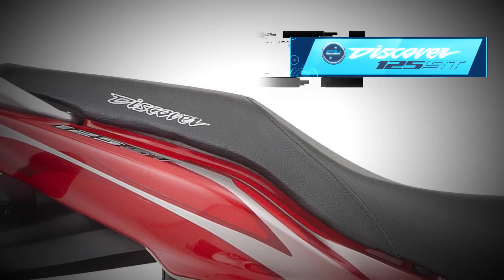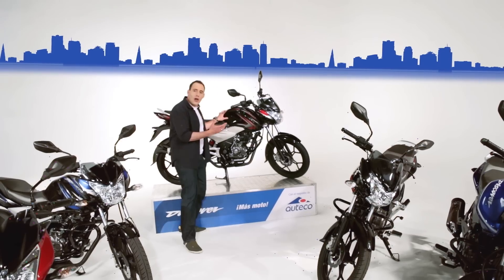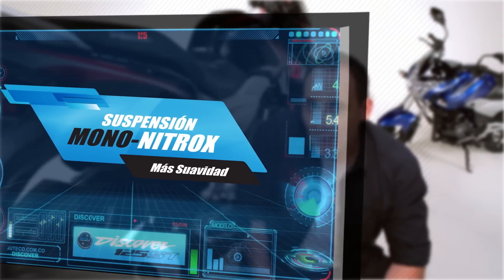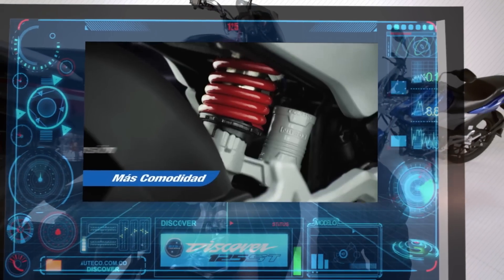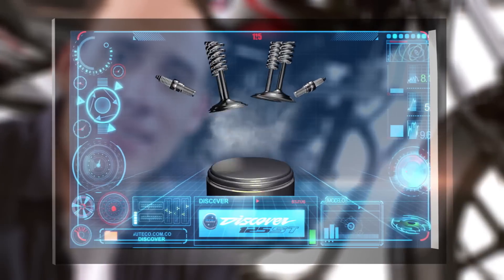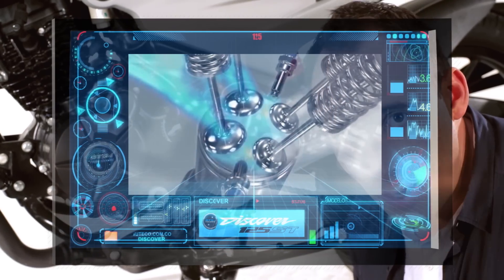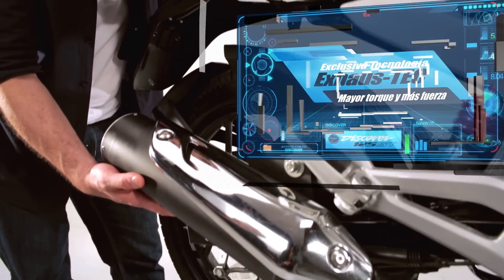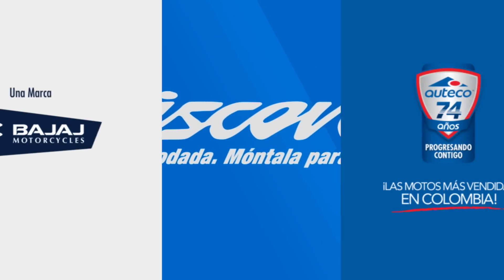Auteco Bajaj Discover 125 ST-Virtualmotos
La Discover 125 ST incorpora un motor de 4 válvulas y tecnología DTS-i (doble bujía) con el fin de ofrecer mayor potencia y economía, combinados con un diseño más deportivo y mayor comodidad.

Mientras que las motocicletas convencionales de su categoría tienen un motor de solo 2 válvulas, el motor de la Discover 125 ST viene equipado con 4 válvulas que le proporcionan mayor potencia, llegando a ofrecer de 12,8 caballos de fuerza. ¡Eso sí es poder!   Además, la Discover 125 ST incluye la tecnología desarrollada por Bajaj, DTS-i que consiste en dos bujías que ofrecen una combustión más eficiente que se traduce en un mayor ahorro de combustible. Pero eso no es todo. La Discover 125 ST va más alla al incluir dentro de su diseño la suspensión Mononitrox. Esto significa no sólo un diseño más deportivo que normalmente encuentras en motos de alta gama, sino también una mayor comodidad para aquellos terrenos irregulares.   ¡Discover 125 ST, una rodada superior!